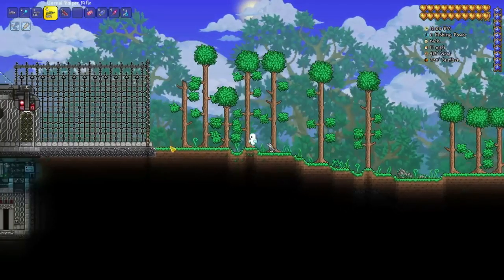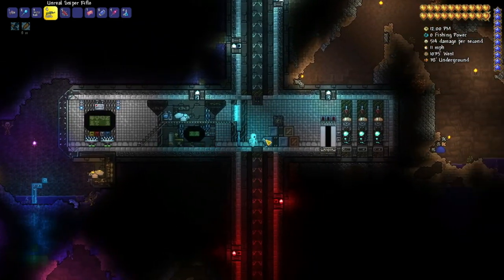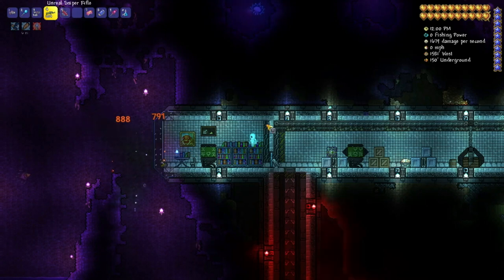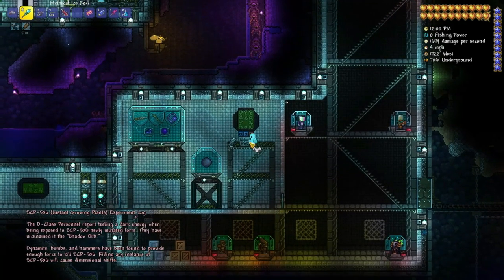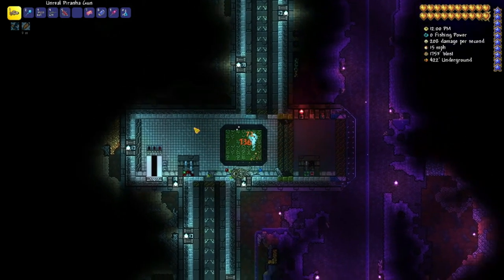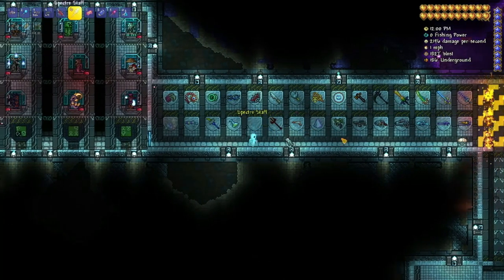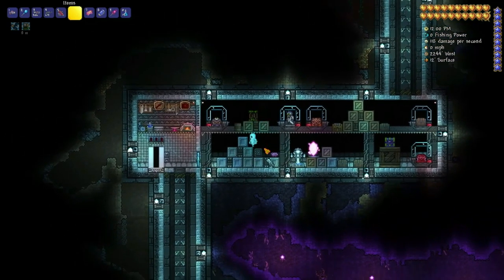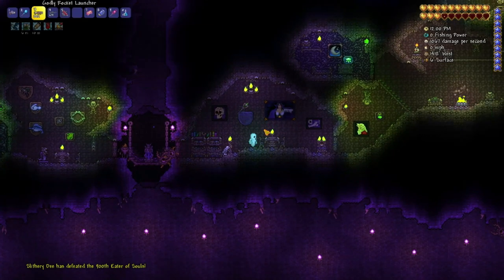SCP Containment Facility - Terraria Build Tour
Please Enjoy! =) Its a Journey Mode World, Pre Hardmode.(PC)
The Name of the World is "Perfect NeverEnding"
Walk/Fly Left of Spawn to Find The SCP Facility.

Well, Halloween is here my fellow Terrarians!

What would Happen If you mixed SCP-124 and SCP-506 together?
Today we are going to visit the Containment Facility that did just that!

Don't Know what a SCP is? An SCP is kinda like a short scary story.
They are enumerated, and have their own website. Check it out if you
haven't heard of SCP's!

SCP-124 (Fertile Soil)
SCP-124 is dirt that makes ANYTHING grow to its' fullest potential, but
this isn't always a good thing...

A male fetus was grown in that cursed soil. Poor thing killed 6 personnel before it was "Handled."

SCP-506 (Instant Growing Plants)
SCP-506 is a genetically engineered variant of zucchini, that now strips the nutrients from any organic material it touches to grow almost instantly.

These new starving seeds are getting more and more... well, let's just say aggressive.

(Don't Tell Jafar you looked at this...)

"No one Reads this. And its probably the end of the video anyway.
If you are reading this before the end of the video, then you
must like Reading. Did you do the hooked on phonics videos when
You were READING. I'm convinced now.

I wonder what its like to make a living doing videos like this.
Huh.